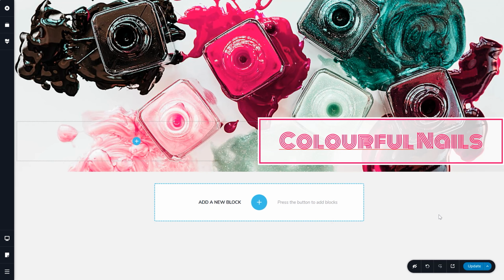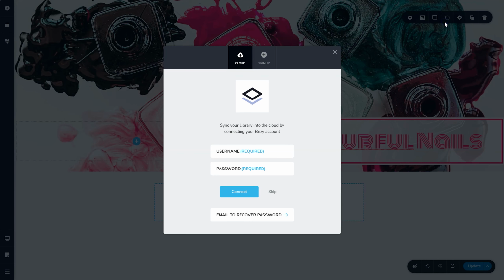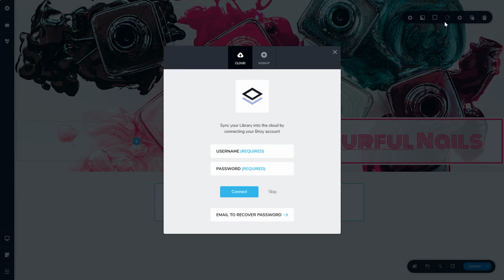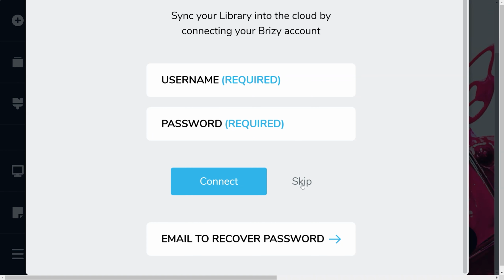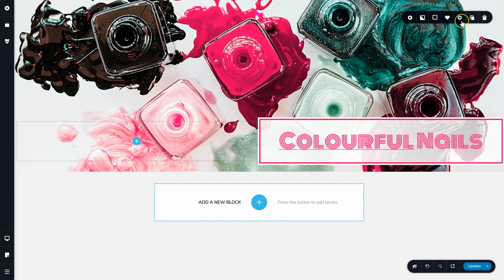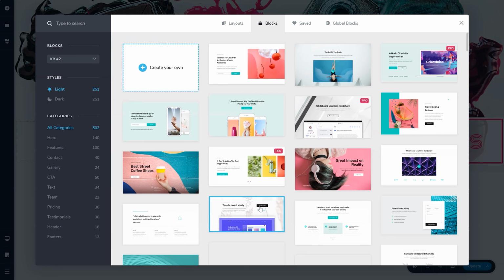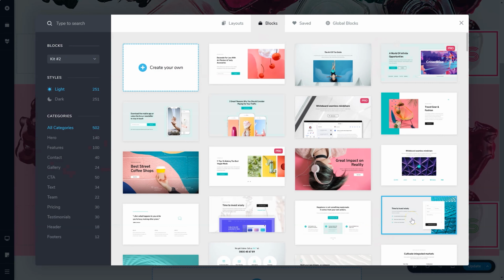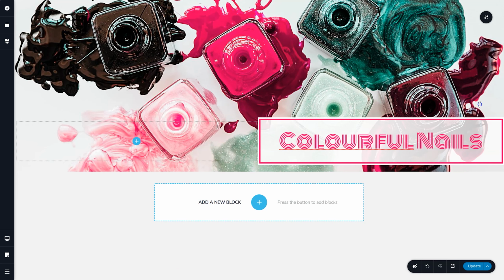Mastering Reusable Blocks in Brizy Builder: Part 3 - Streamline Your Web Design Process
👋 Save any block you've created to the Saved area in the block manager for reuse later as a template. This ties in nicely with the sync option between Brizy WordPress and Brizy Cloud.

Test drive the youngest, freshest, and most intuitive website builder today for free. Choose your platform of choice: WordPress, or try our own native Brizy Cloud. At the heart of both lies the Brizy Builder—now version 2.0—the #1 user experience in page building.